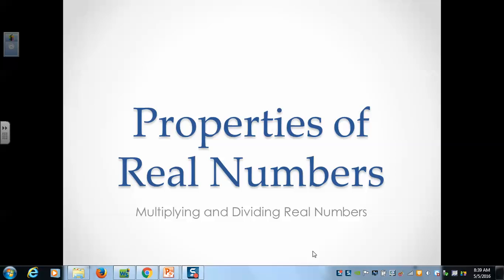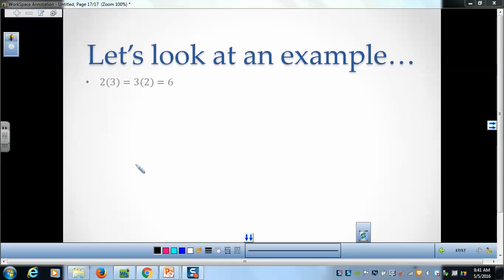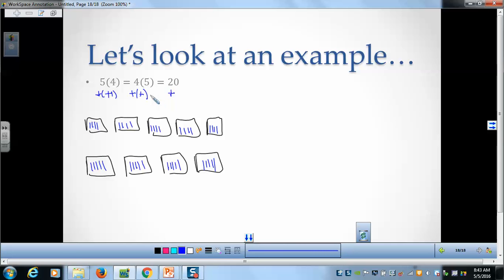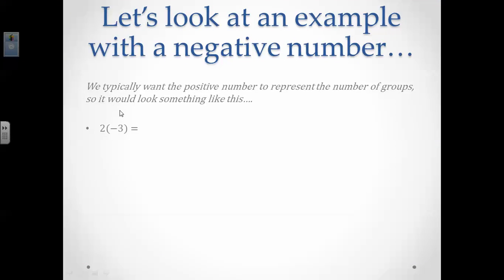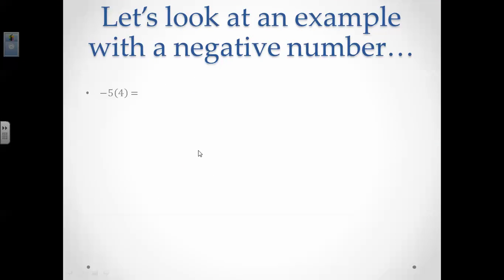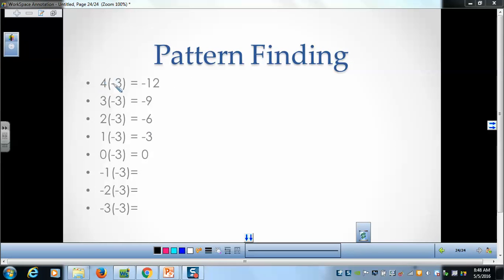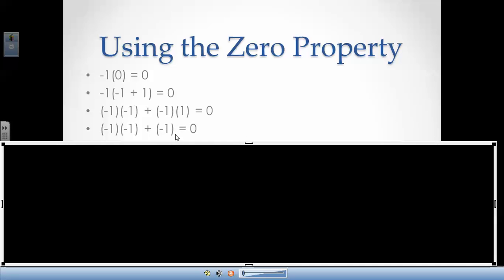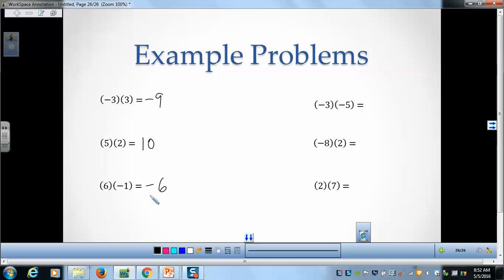Properties of Real Numbers: Multiplying Real Numbers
This lesson gives a visual representation of the rules for multiplying real numbers.